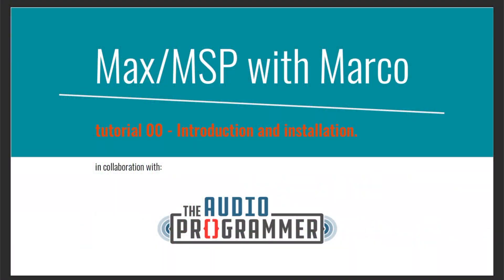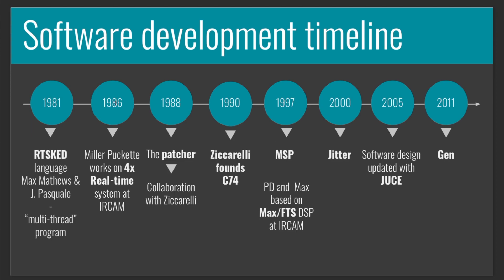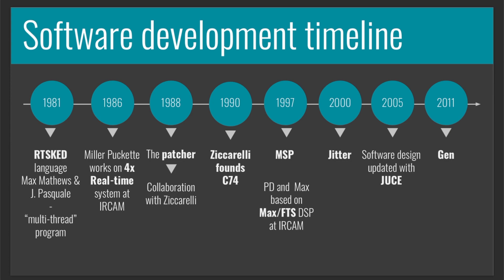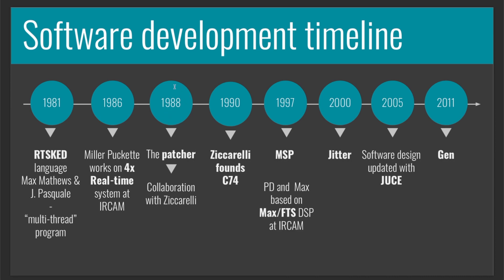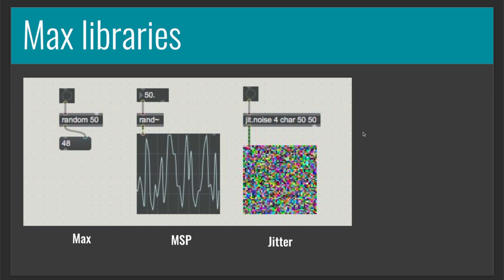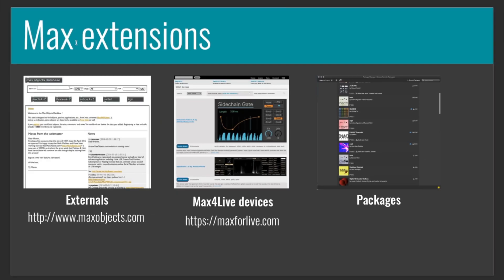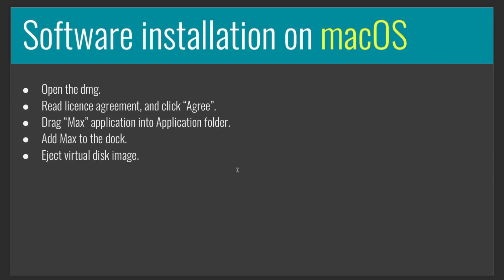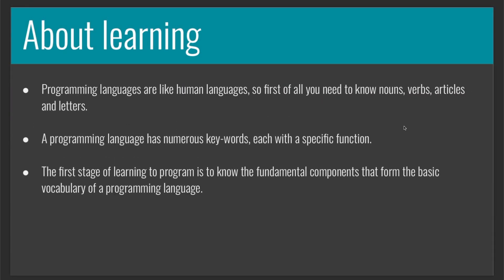Max/MSP Tutorial 00 - Introduction and setup | by Marco Accardi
In this video, Marco explains what Max is, its history and how to install it both on Mac and Windows.